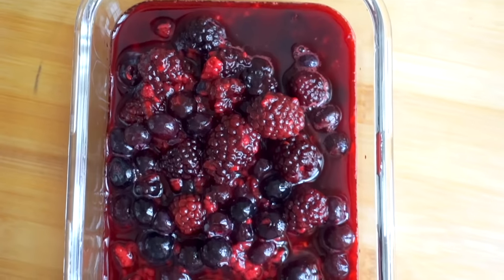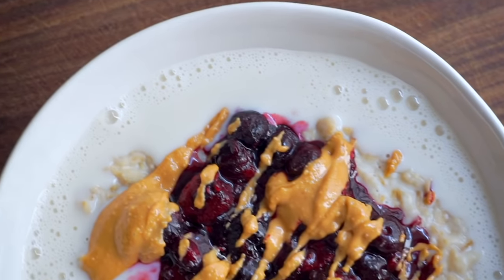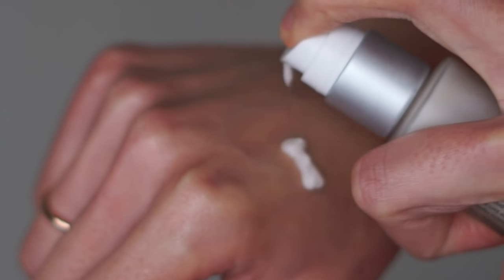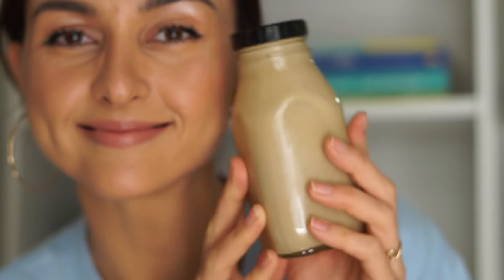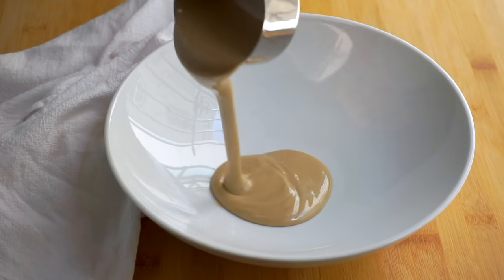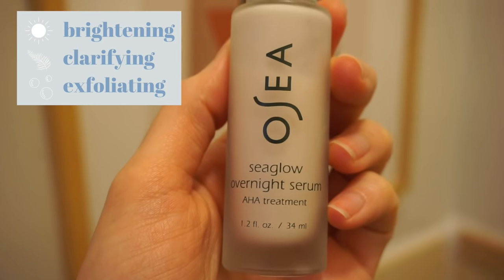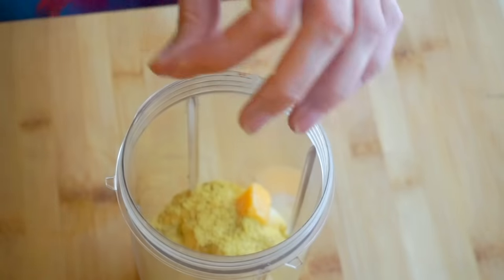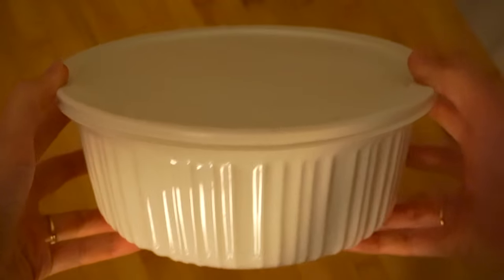What I Eat in a Day // Nut-Free Dinner Recipe and Vegan Brownies! Meal Prep Recipes for Spring 2022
What I ate today! Vegan + nut-free mac 'n cheese recipe and super fudgy brownies! Meal prepping and organizing my fridge + meal plan for the week! Enjoy ❤️

except I used 2/3 cups soaked raw sunflower seeds instead of cashew butter :)
✰ Glass jars and these are the lids

0:00 Start
0:01 Intro
1:00 Breakfast + Berry Sauce Prep
2:05 Morning Skincare Routine with OSEA
3:34 Outfit of the Day
4:22 Lunch + Food Prep
6:50 Taste Test
7:19 Brownies! Nut-Free Vegan Brownies
8:41 Evening Skincare Routine cruelty-free and vegan
9:27 Dinner! Nut-Free Mac and Cheese recipe!
12:02 Morning update and recap
12:40 Thanks for watching!

I hope you enjoy this What I Ate Today video!